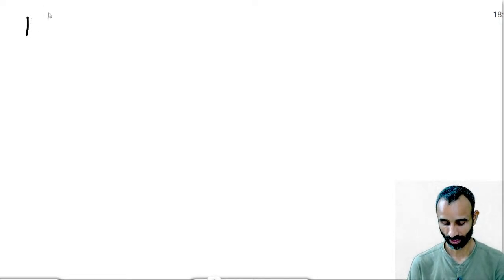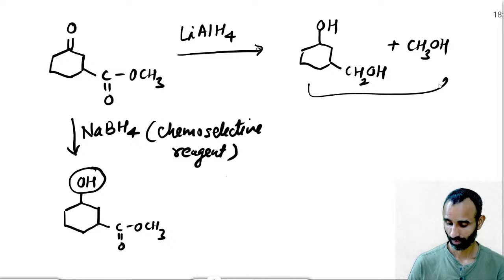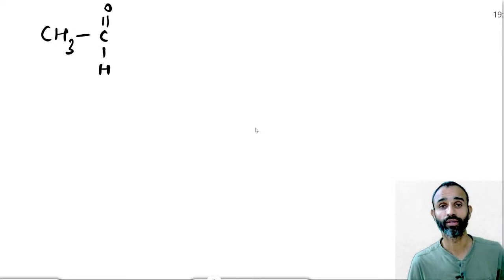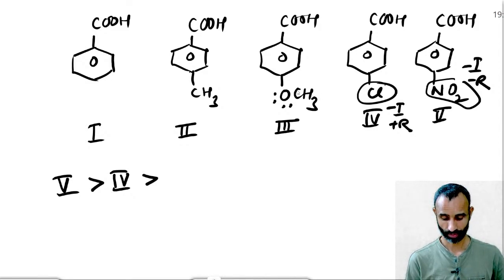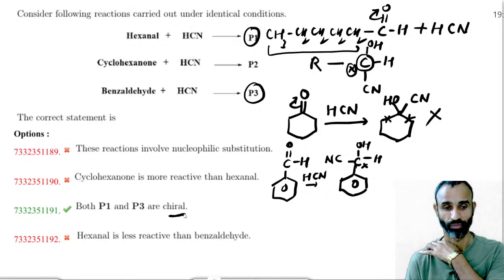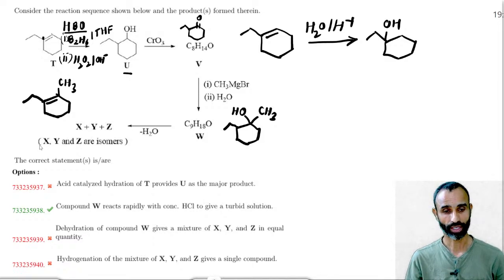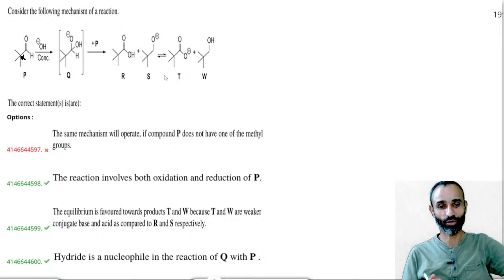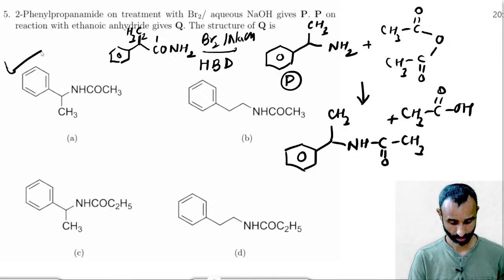Aldehydes ketones and carboxylic acid / Quick revision